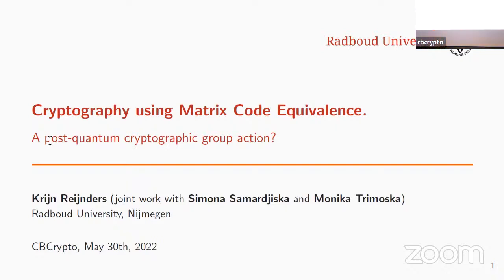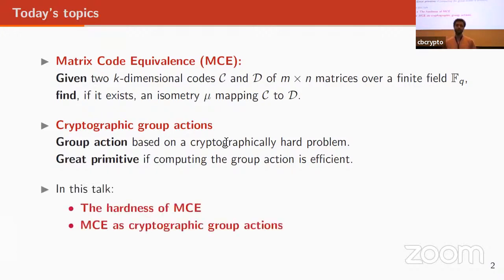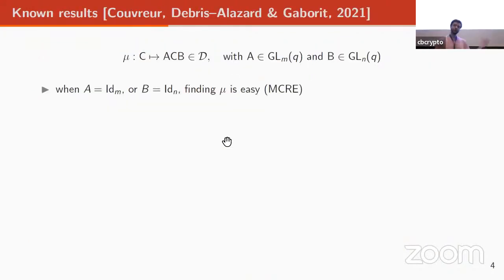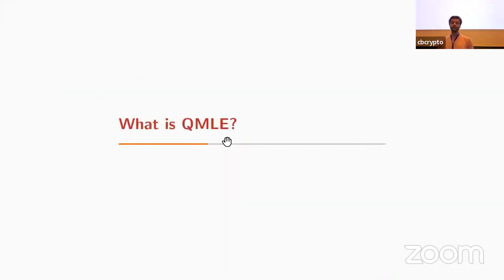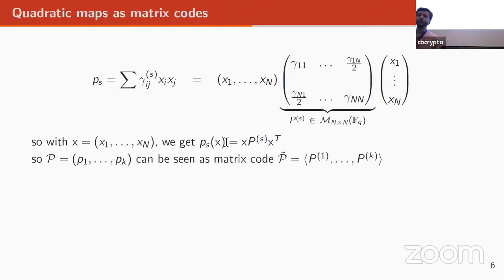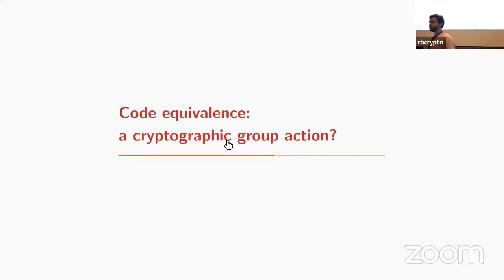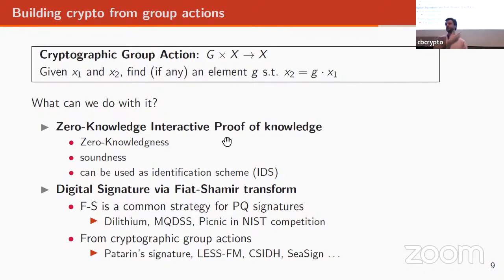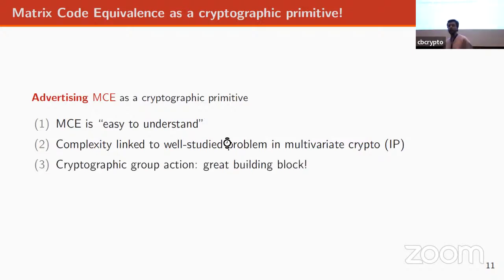Cryptography using Matrix Code Equivalence -- talk by Krijn Reijnders